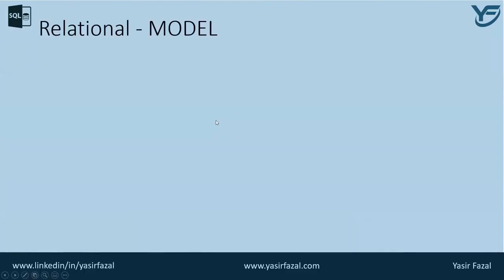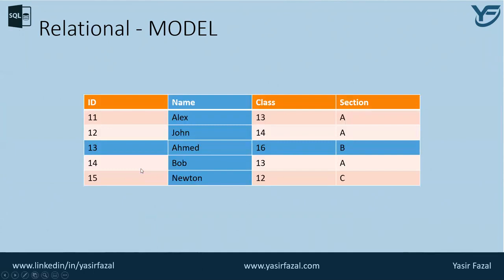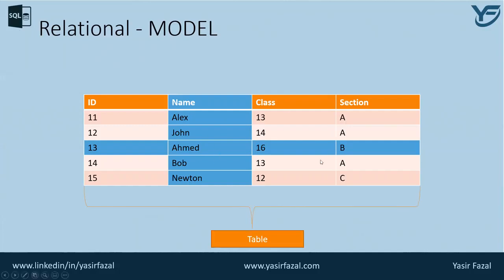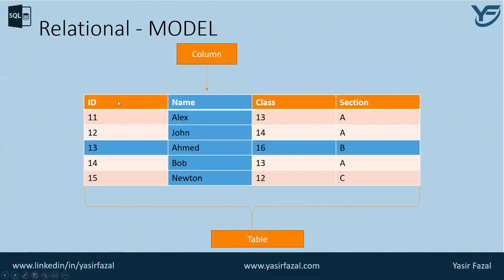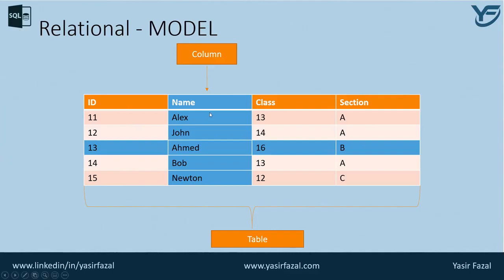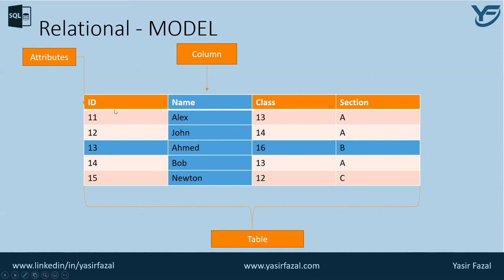Relational Model in dbms | The MSSQL DOSE What is Relational Model in DBMS | SQL Server Part 07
Relational Model in dbms -The MSSQL DOSE What is meant by DBMS Relational Model - DBMS
Learn Basic to Advance Complete Microsoft SQL Server Course.

Relational Model
Data is stored in table that is called relation, each relation are some column each column contain some value it is called attribute. dbms, data models, relational models, what is dbms